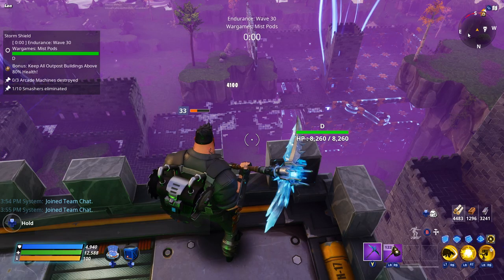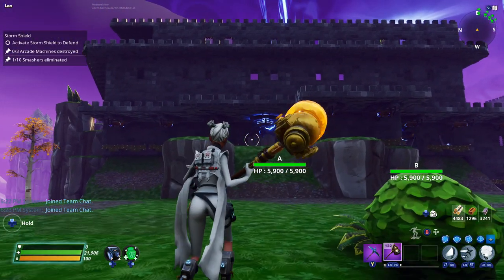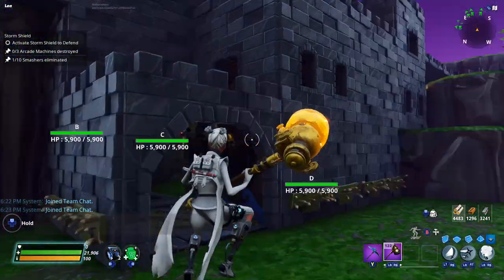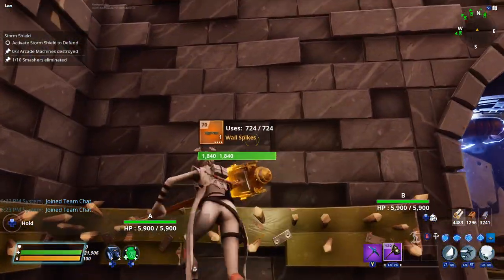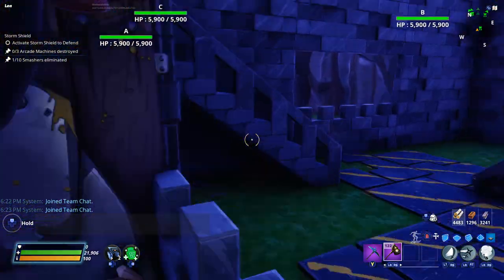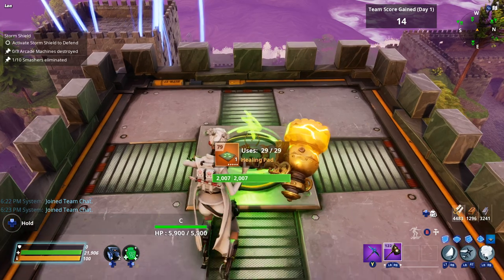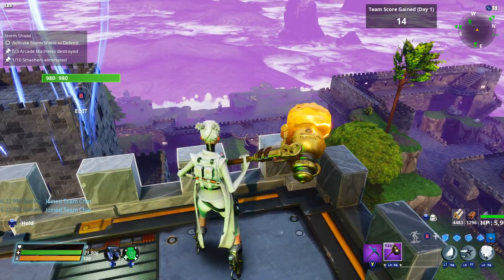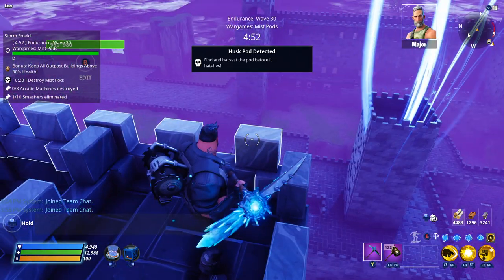I Built a Castle in Fortnite and it Worked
Fortnite Save the World was originally designed to be a base-building tower defense game. Over time the game has shifted away from that focus but there are times when you can get back to the original idea. I decided to build my own fort, in this case, a castle in my Stonewood Homebase. The goal was to make it look amazing while also being able to complete Endurance mode. In this video I will show you the entire castle build that allows me to 100% AFK Stonewood Endurance.

More Tags: Stonewood Endurance, Save the World Build Guides, Mediocre Milton, Fortnite Endurance, Save the World Endurance, Save the World AFK Build, Fortnite Castle, How to Build Stonewood Endurance, Stonewood Storm Shield, Stonewood Storm Shield Defense, Stonewood Homebase, Fortnite Save the World